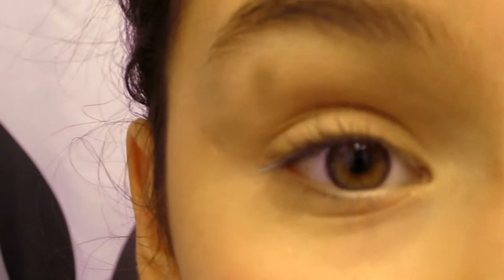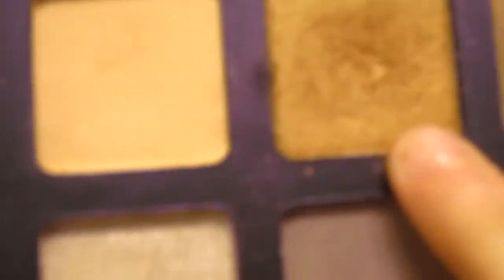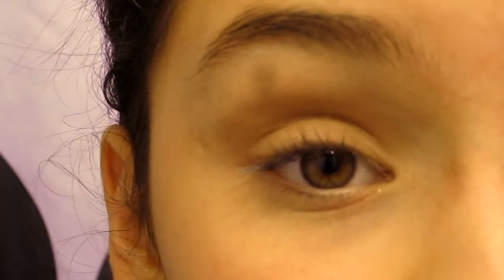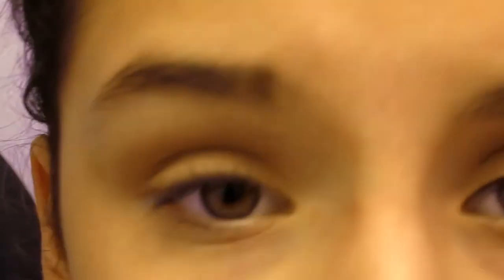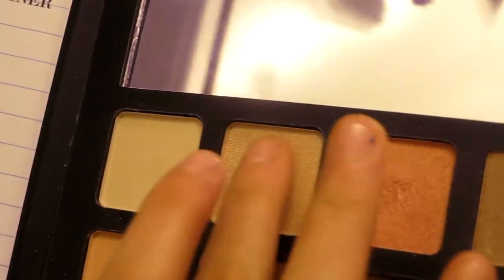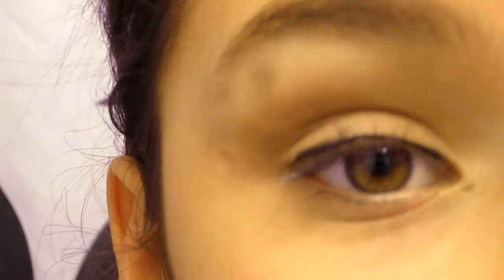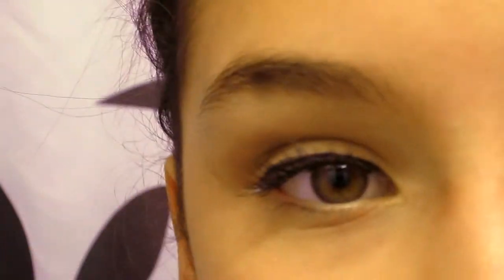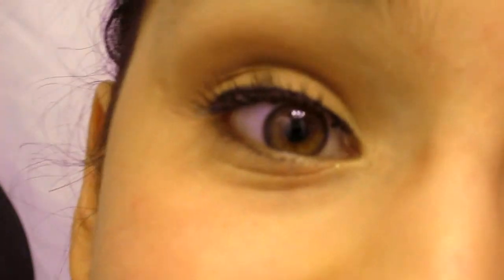Neutral Eye Makeup Tutorial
What Other Makeup Look Do you want to see ? :)